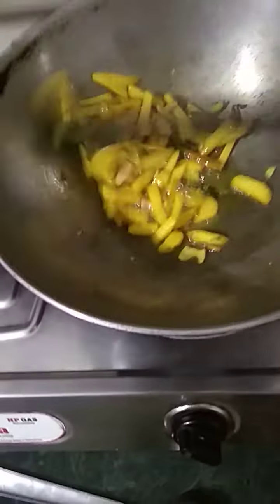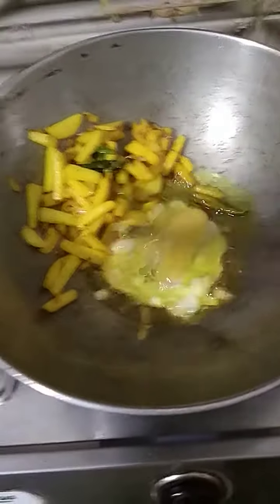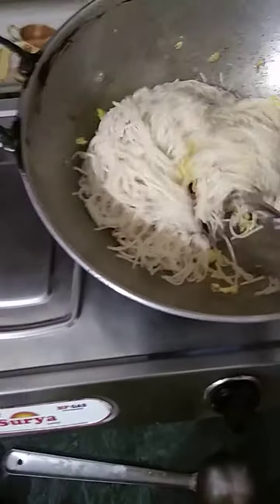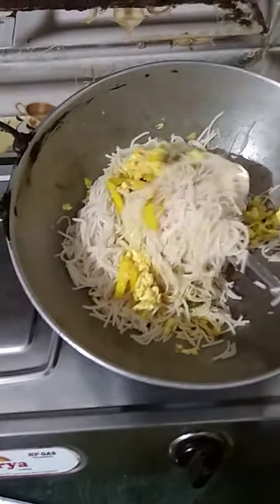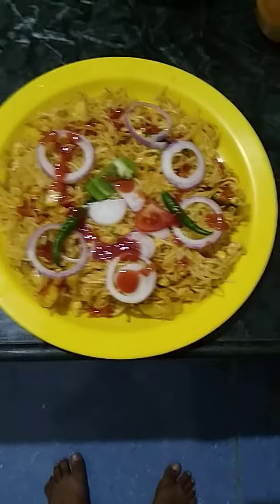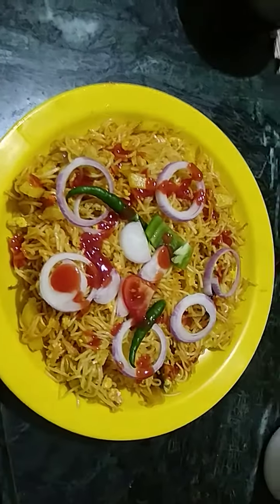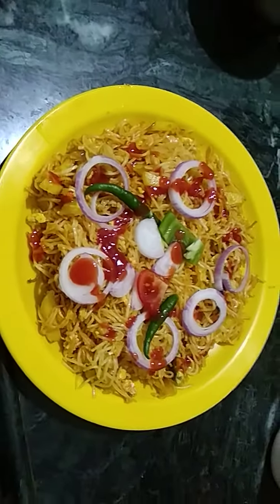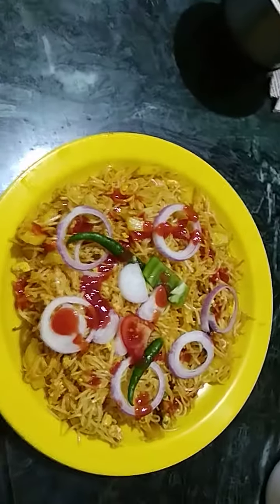আলু ডিম দিয়ে চাওমিন বাড়িতে বানানো রেসিপি,,,(how to make potato egg chowmin in house recipe)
Potato,egg, chowmin